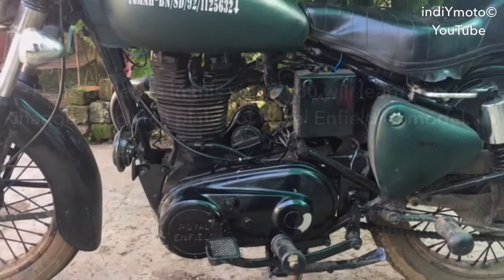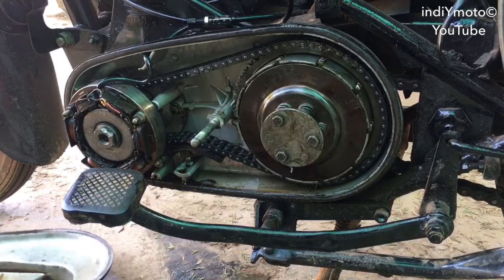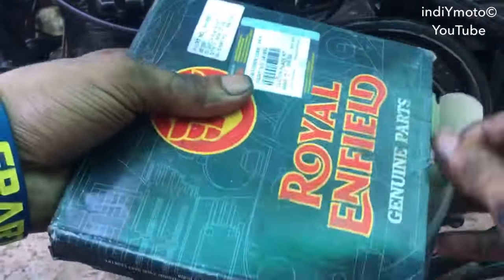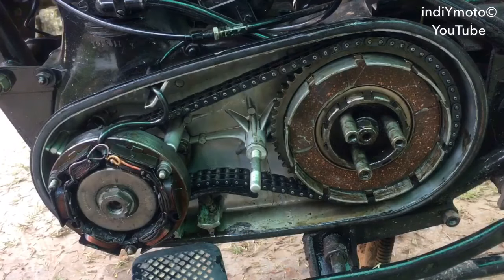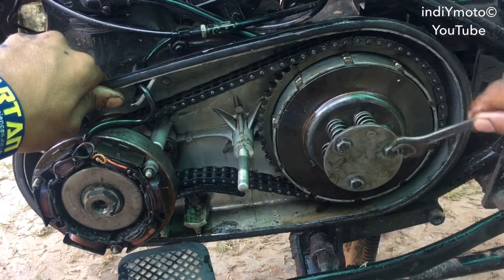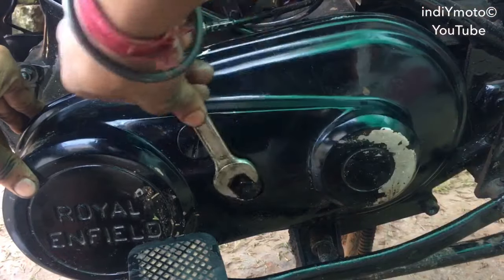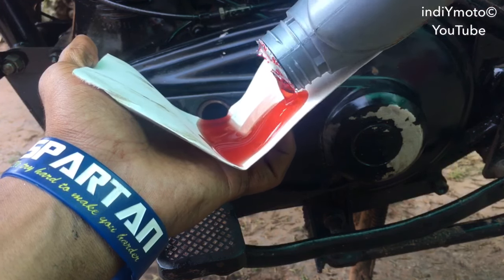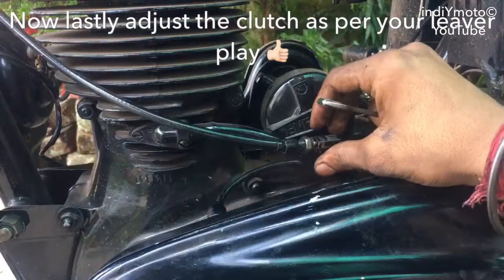How to change clutch plates of royal enfield old model CI engine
Easy video tutorial to show how to change worn clutch plates in an old model royal enfield bullet 350/500.

Alloywheels for Royal Enfield

13 spokes alloywheels for RE

30 spokes alloywheels

parado 3 spokes alloywheels

parado 2 spokes "S" type alloywheels

13 spokes straight alloywheels